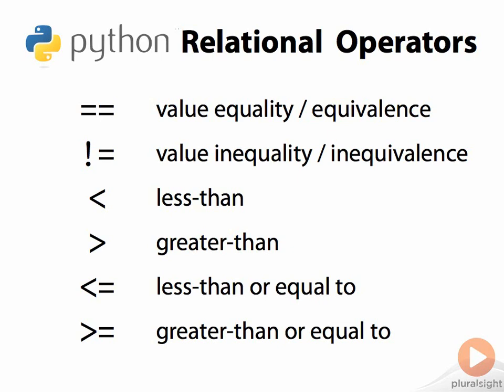2 10 Relational Operators